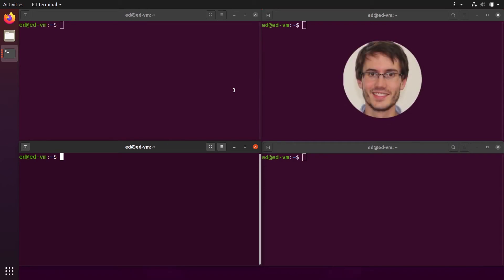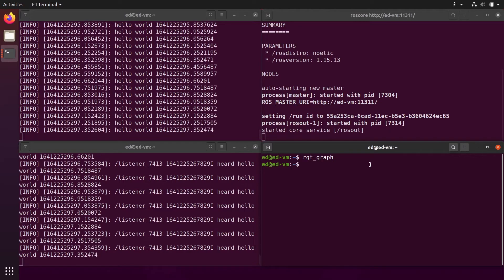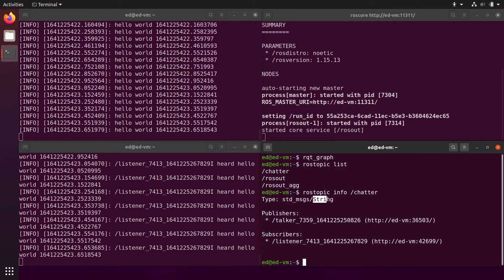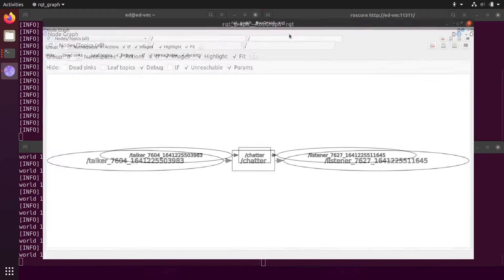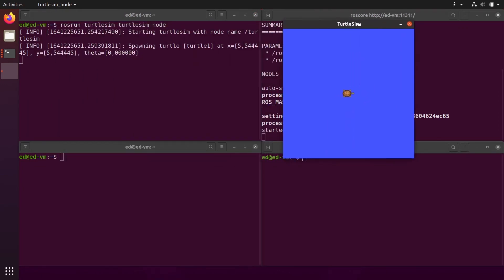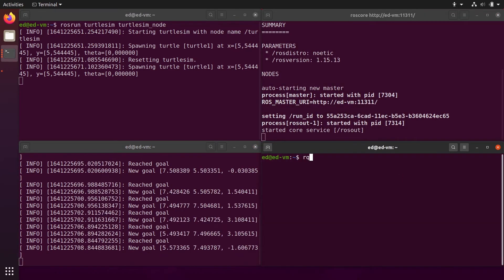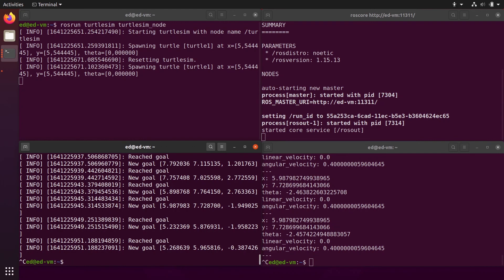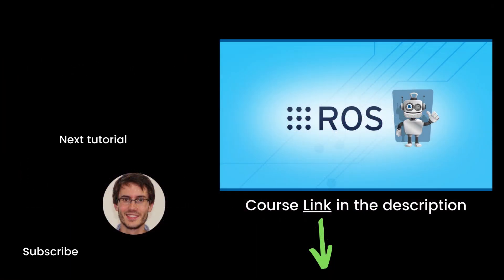Understand What is a ROS Topic - ROS Tutorial 6 (ROS1)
In this ROS tutorial you will start a few nodes and introspect them in order to understand what is a ROS Topic.

⏱️ Chapters
0:00 First ROS Topic explanation with talker/listener
5:47 Second ROS Topic explanation with turtlesim